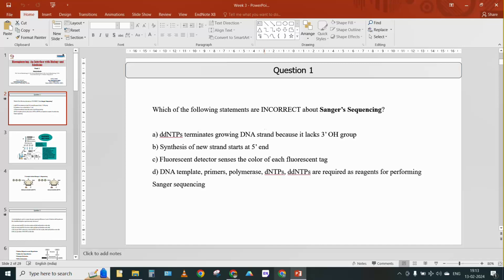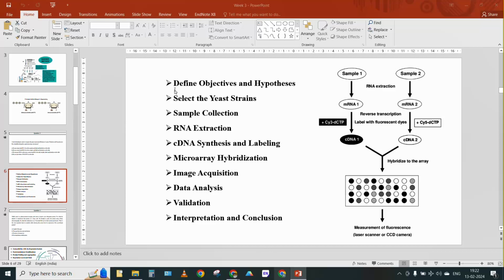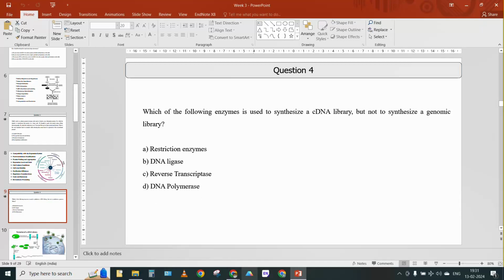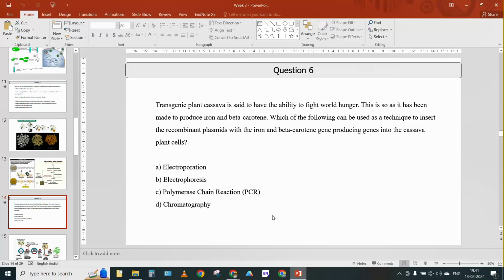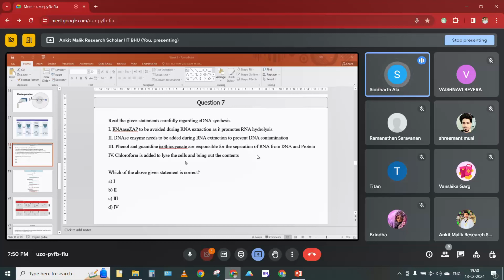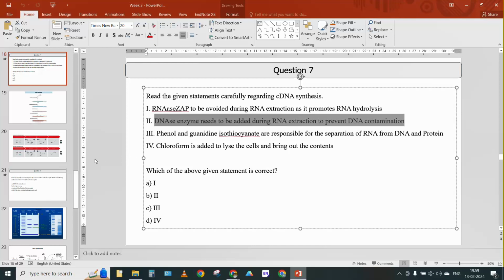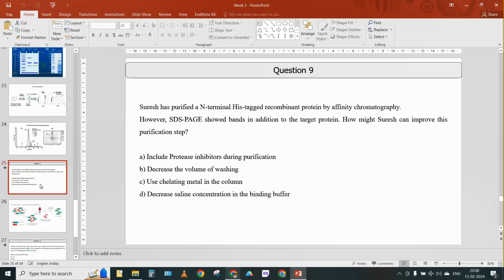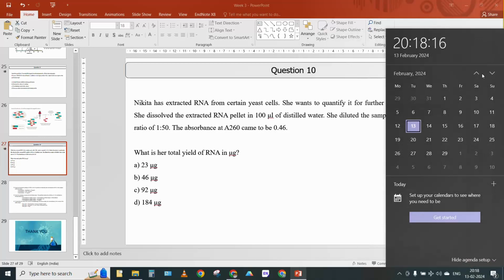Week 3 (Bioengineering) (13.02.2024)